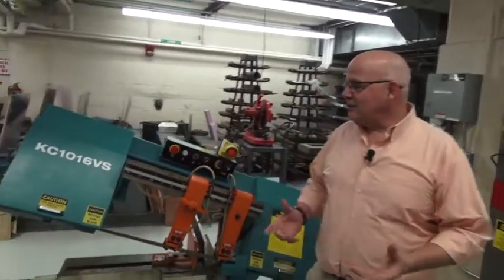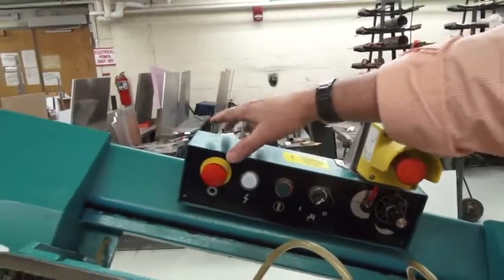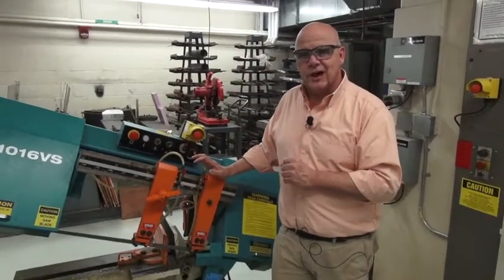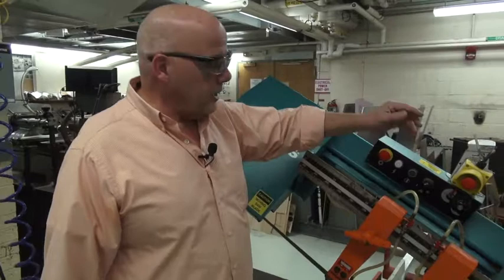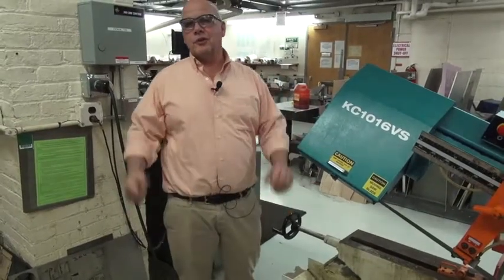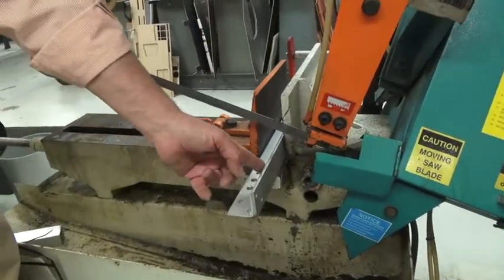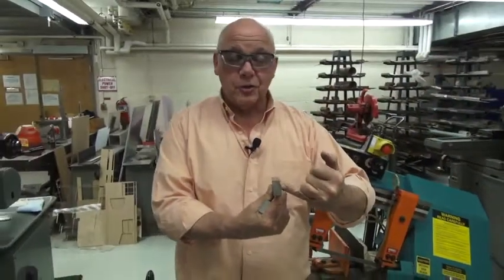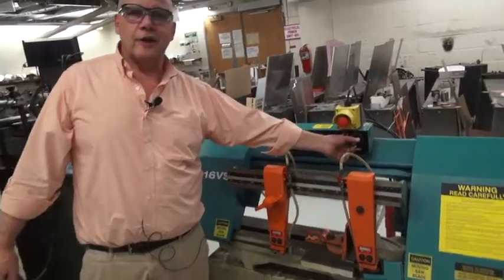Safe Operation of the Horizontal Bandsaw